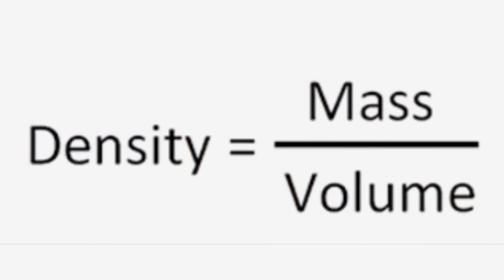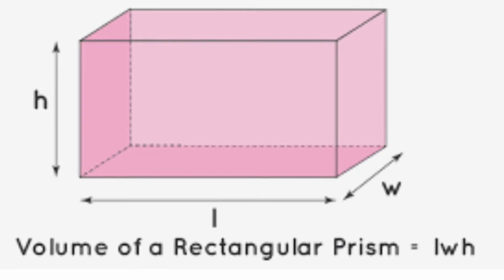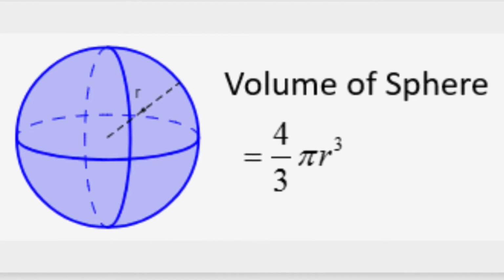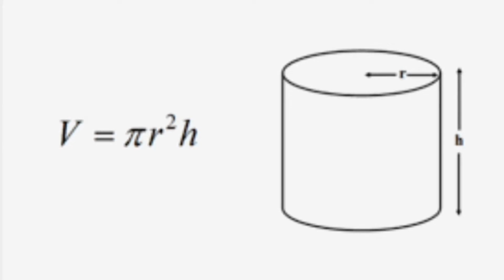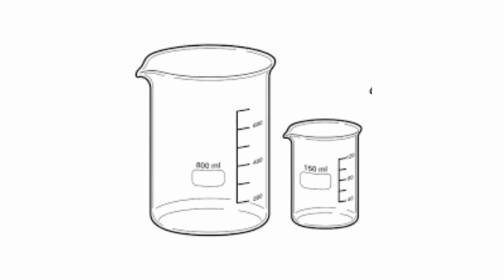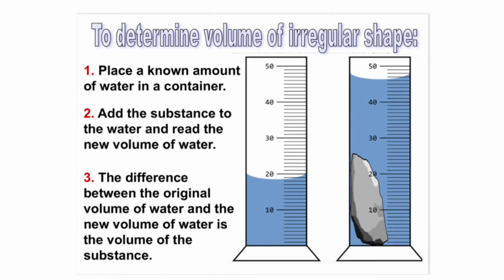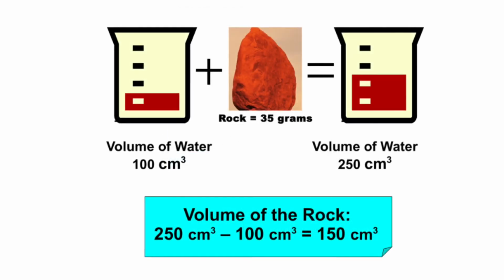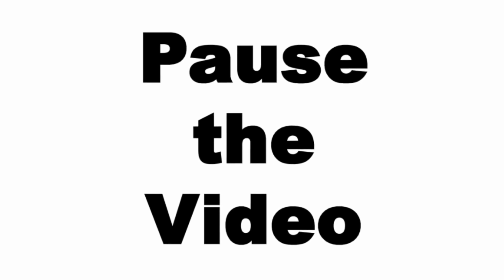7.PS1.2 Density Video Lab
This video is part of a larger 7.PS1.2 video lab posted on Teachers Pay Teachers.